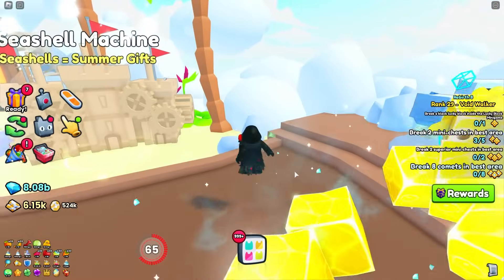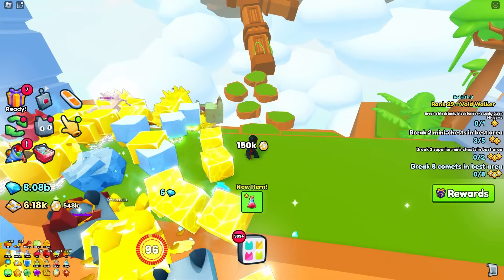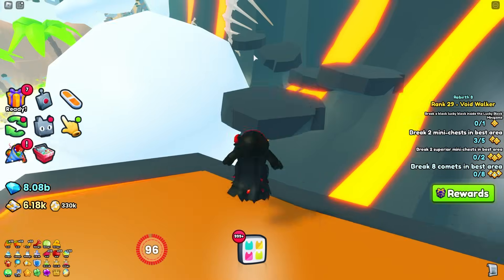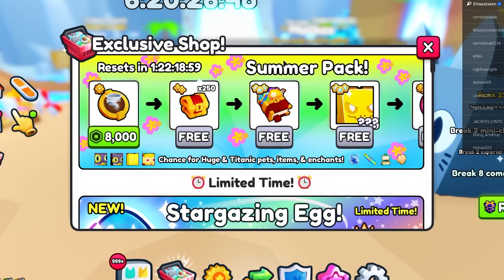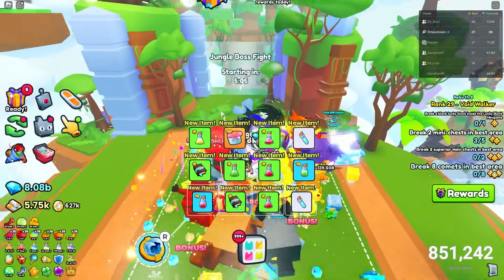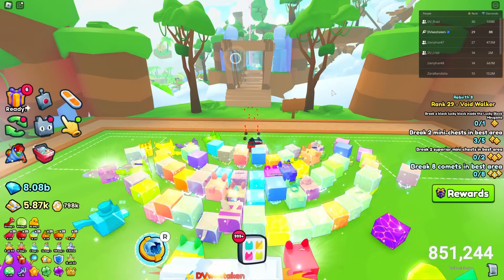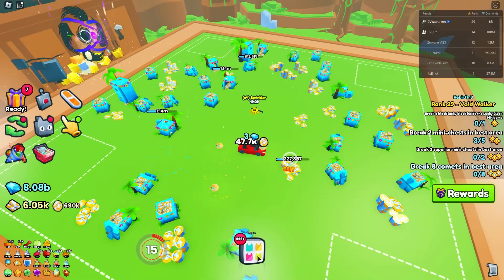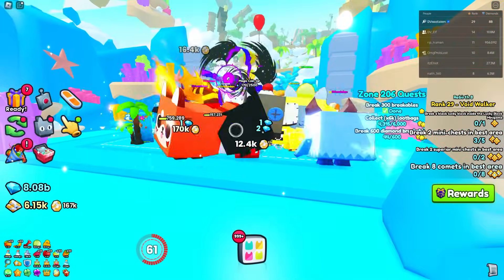This update made me RICH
Here's everything you need to know in the latest Pet Sim 99 Obby world update